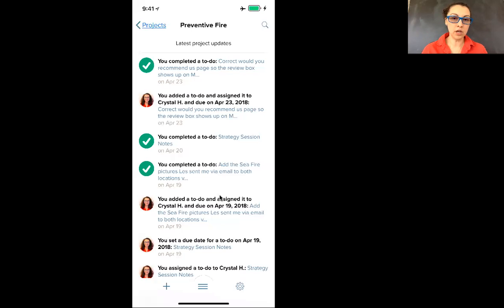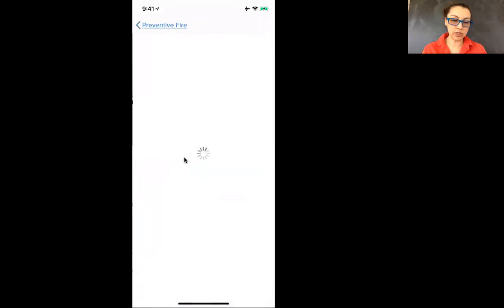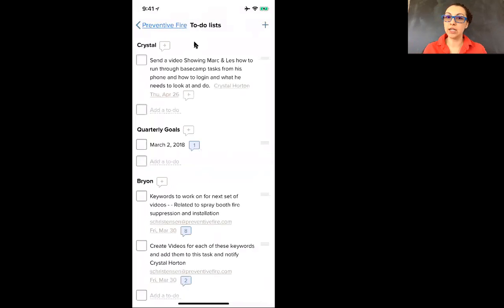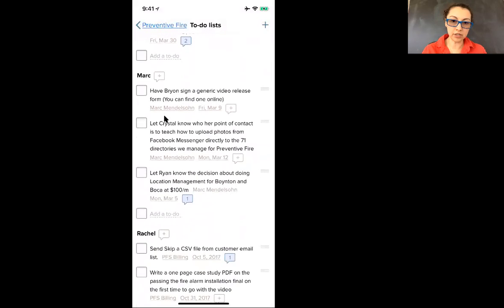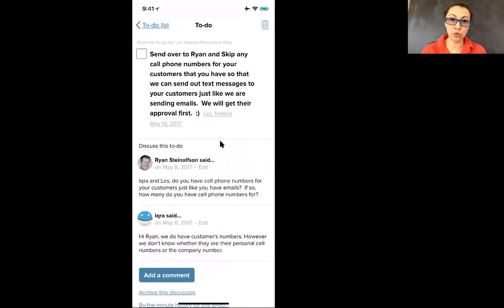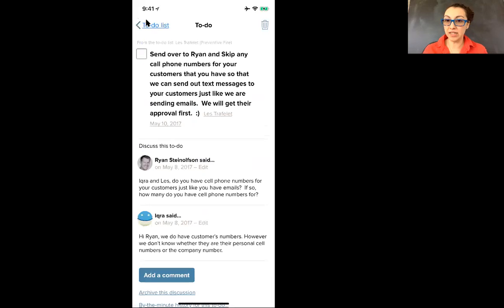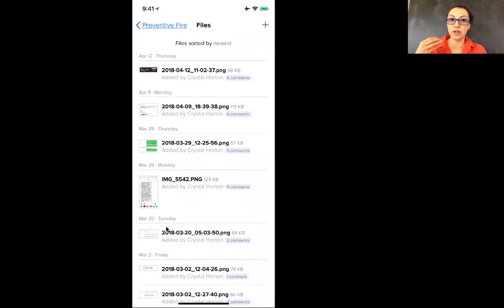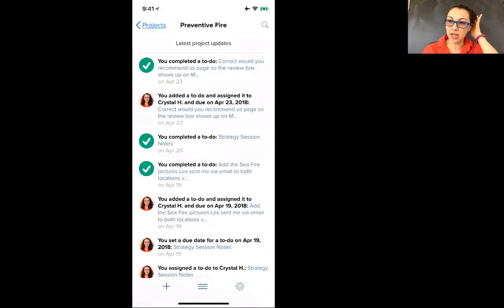How to mange Basecamp 2 App from iPhone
This is a quick how to video for our clients.